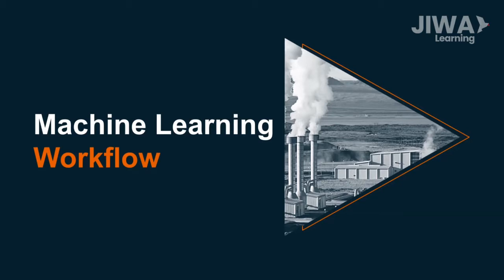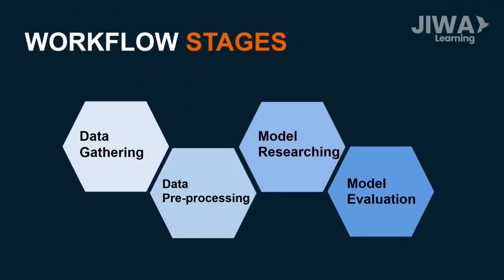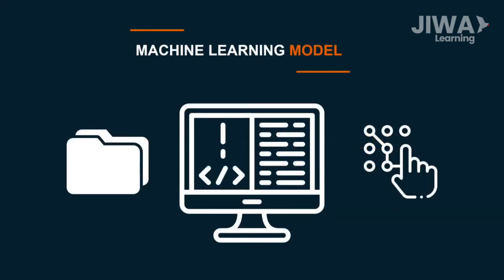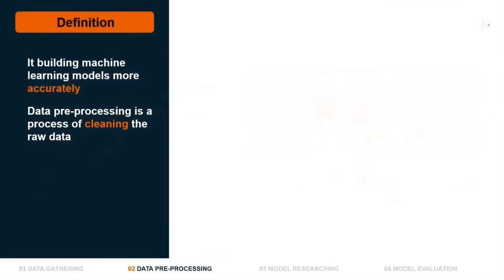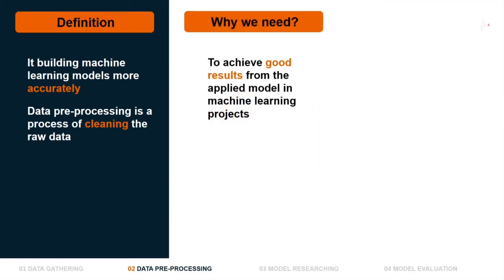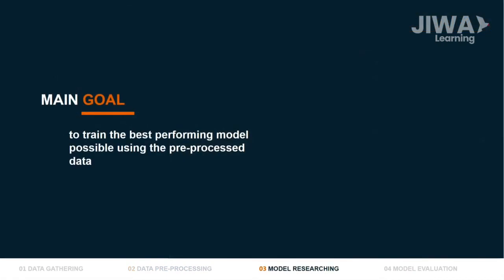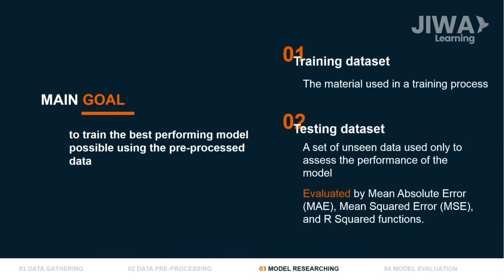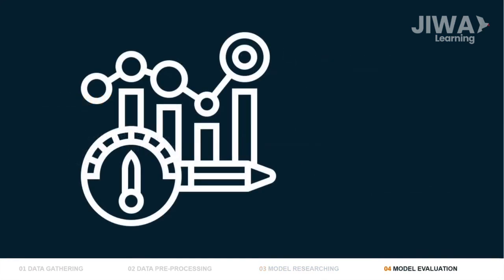Machine Learning Workflow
The first integrated e-learning platform with artificial intelligence and connected with experts to advance your skills in technology and geothermal energy. Fuel your mind in 5 minutes!
Machine learning is the ability of machines to adapt to new circumstances and to detect and extrapolate patterns. There are 3 types of machine learning, first is supervised learning, second is unsupervised learning, and third is reinforcement learning. In this video, we will learn about the general workflow of machine learning. Come on! Let's get started with our main topic.

Credits:
- Muhammad Aditya Firman Wahyudi